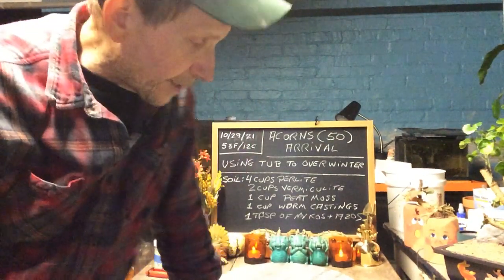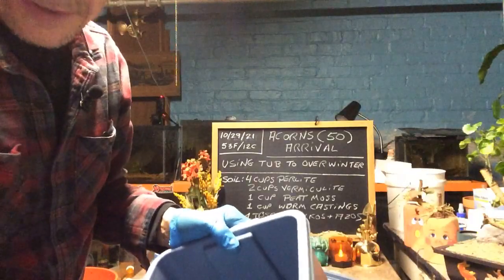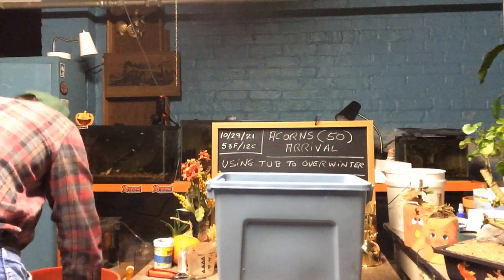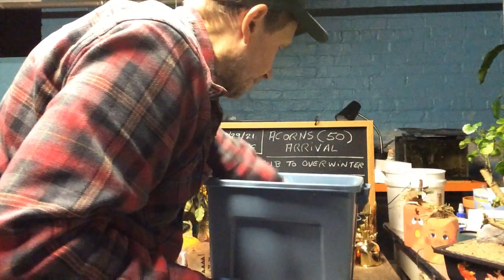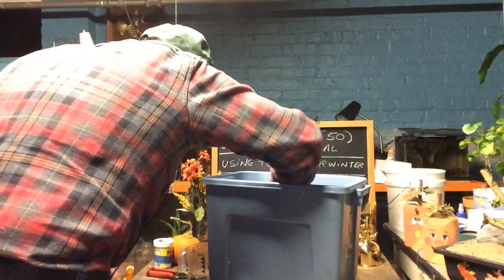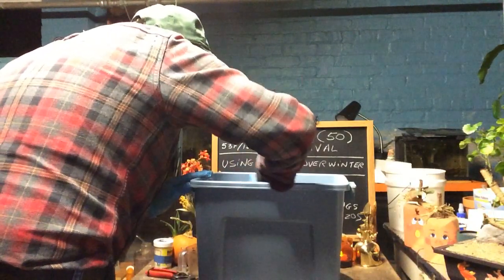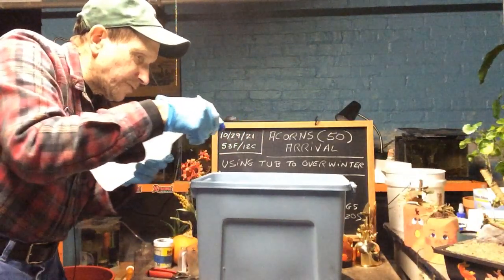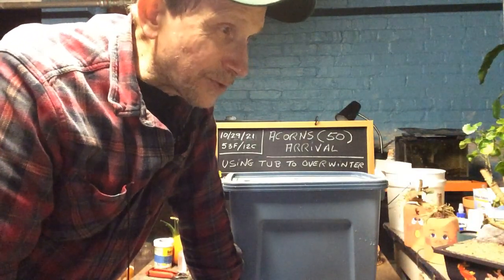Acorns (50) Arrival